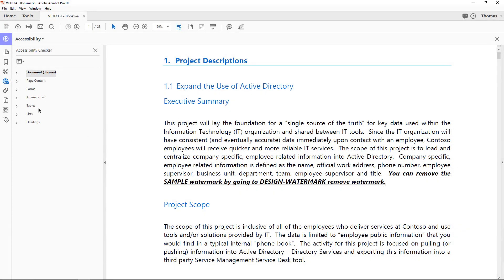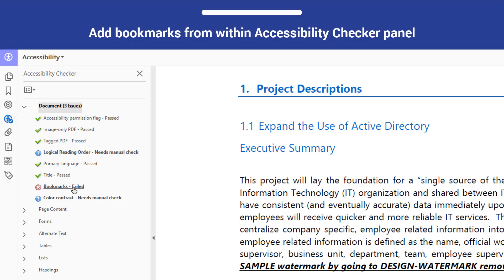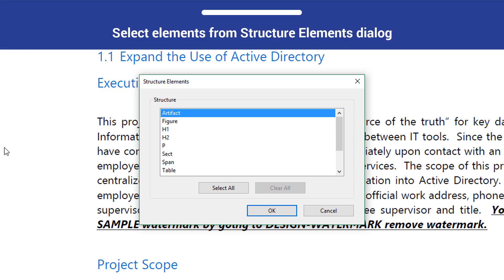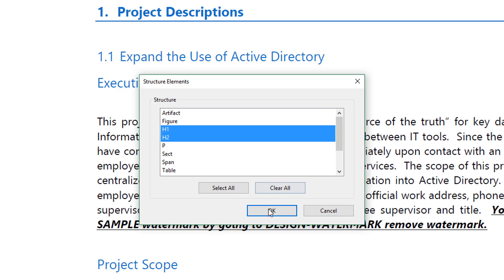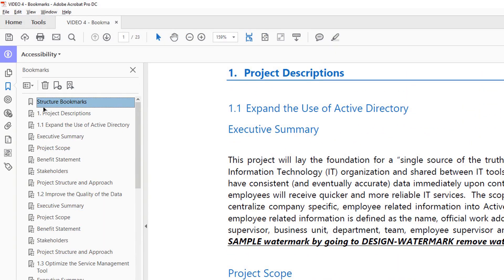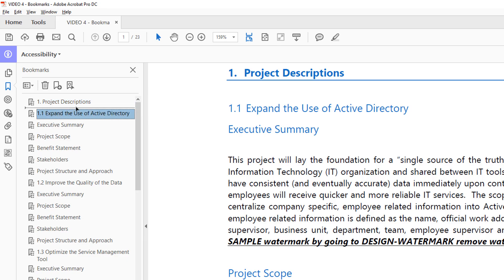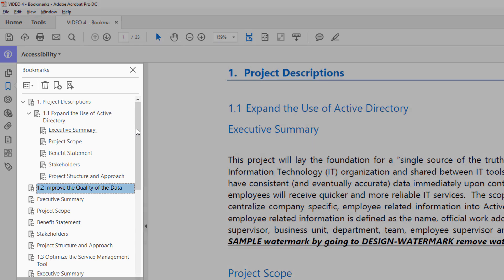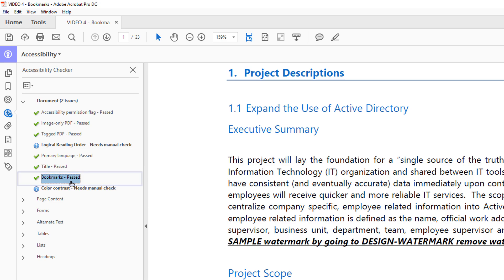PDF Accessibility: Bookmarks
This video looks at what to do when the  accessibility checker flags a “bookmarks” issue in a PDF document. This check fails when the document has 21 or more pages, but doesn't have bookmarks that parallel the document structure.